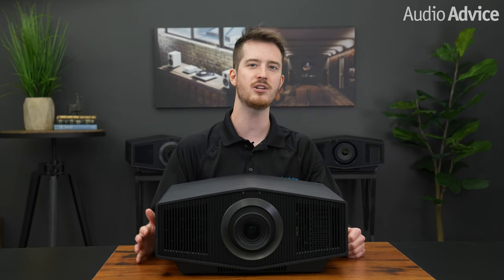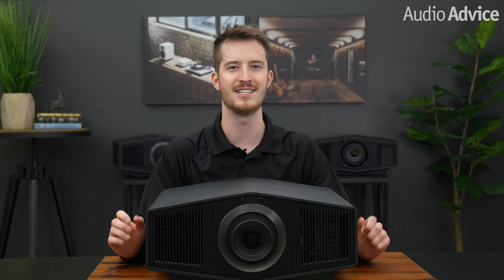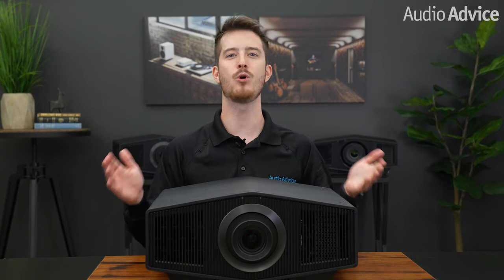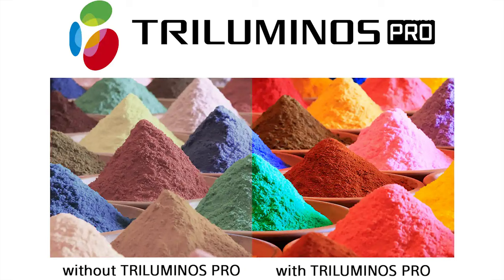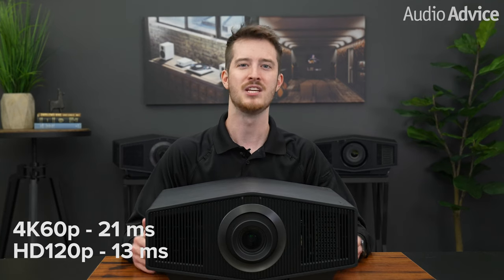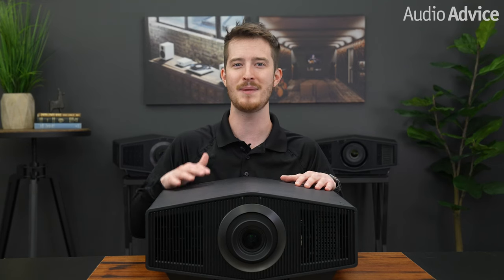Sony VPL-XW7000ES - Bright, Immersive Home Theater Entertainment from a Native 4K Laser Projector!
Delivering extraordinary brightness, the VPL-XW7000ES brings an authentic big screen experience to your home. Enjoy crisp images full of lifelike colors, even in well-lit spaces like your media room or living room.

The VPL-XW7000 brings a whole new level of light output and high-performance video processing to this price category. It is by no means inexpensive, but when you add up everything it offers, we feel like it is going to be an outstanding choice for large widescreen theaters and media rooms that could use the extra horsepower. Plus, the picture it produces is just incredible and will make even the pickiest videophile very happy.

 At Audio Advice, we have been fans of Sony projectors for decades. Sony, as a company, is so deep in the complete process — from filming making to commercial cinemas — we have always felt they offered incredible projectors for the home theater market. Every year or two, when it's time for new models, we can’t wait to see what they came up with to improve what was already an outstanding product. For 2022, we were really lucky as Sony chose Audio Advice to get an exclusive look at the new models weeks before they announced them to the public. We all had to sign NDA’s and be sworn to secrecy, as this year, the changes were huge! The new units even came in large custom Pelican cases. While we only had them for a limited time, we did get to put them through their paces in 3 different locations, and everyone who saw one of these could not believe how much they offered for their cost.